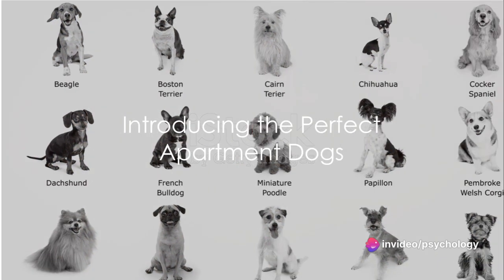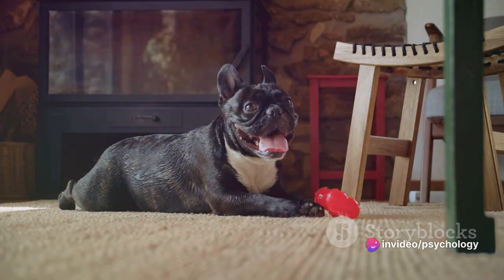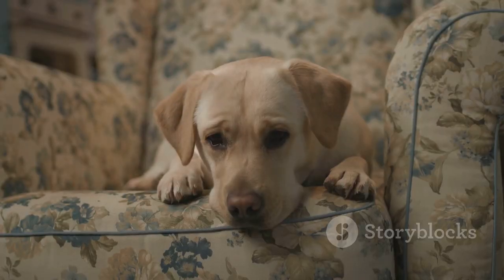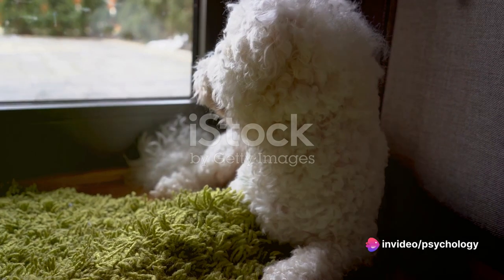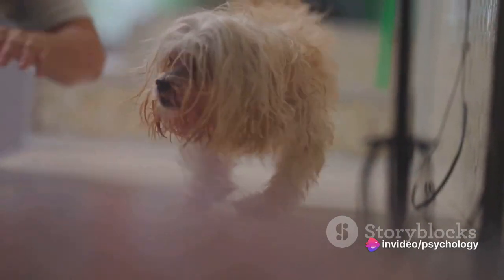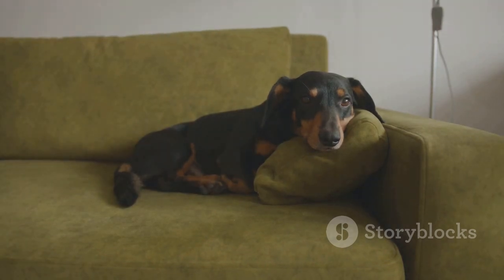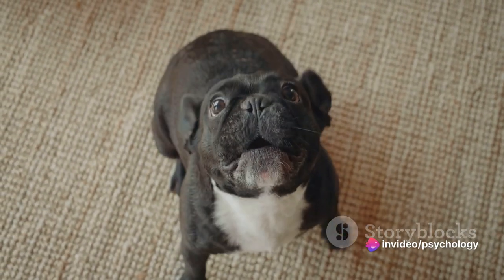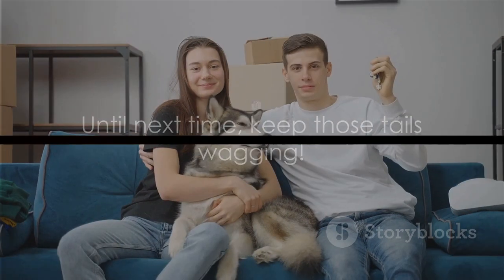Top 10 Best Dogs For Your apartment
Top Ten Best Dogs For Your apartment